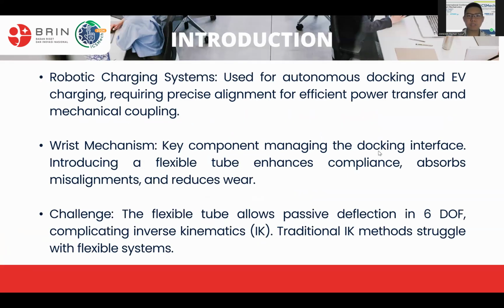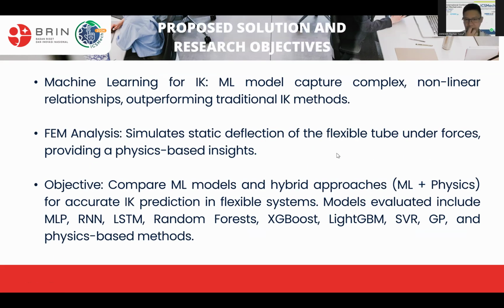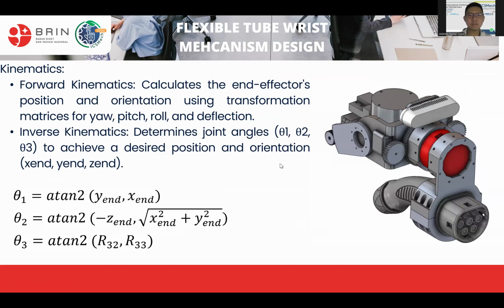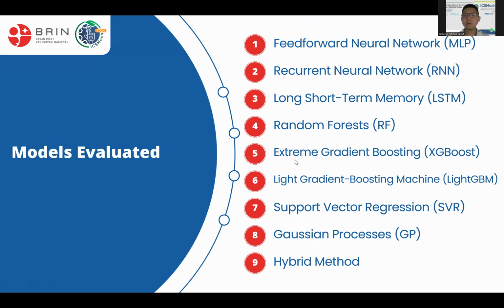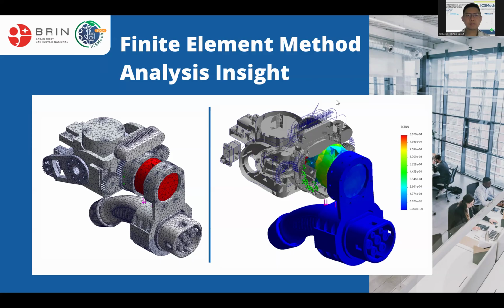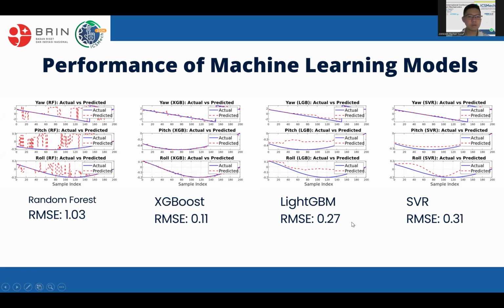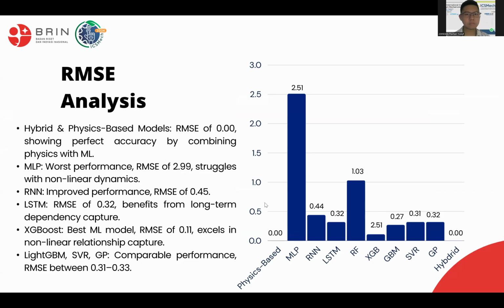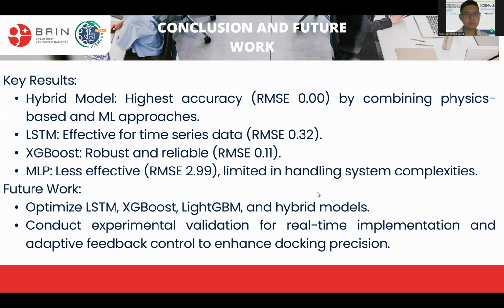Machine Learning Models for Inverse Kinematic Prediction of a Wrist Mechanism in Robotic Charging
The presentation "Comparative Study of Machine Learning Models for Inverse Kinematic Prediction of a Flexible-Tube Wrist Mechanism in Robotic Charging Stations" addresses the challenge of predicting inverse kinematics (IK) in flexible systems caused by 6-DOF passive deflections. Various machine learning (ML) models, including MLP, RNN, LSTM, Random Forest, XGBoost, LightGBM, SVR, GP, and a hybrid physics-based approach, are evaluated using synthetic datasets that simulate end-effector motion and deflection.

Results show the hybrid model achieves perfect accuracy (RMSE = 0.00), while XGBoost performs best among ML models (RMSE = 0.11). LSTM performs well for time-dependent data (RMSE = 0.32), whereas MLP struggles with system complexity (RMSE = 2.99). The study concludes that combining physics-based insights with ML enhances prediction accuracy. Future work includes optimizing top-performing models and conducting experimental validation for real-time docking precision.